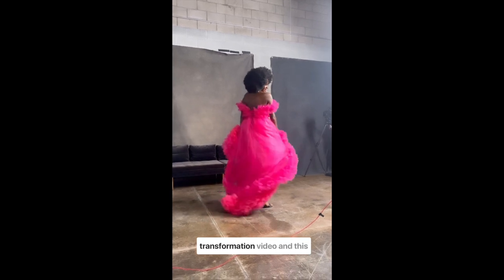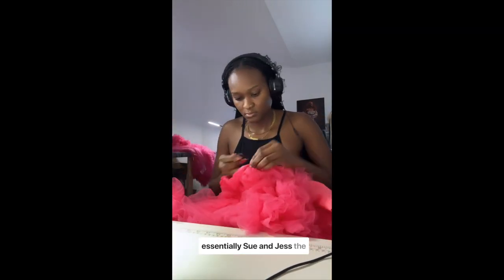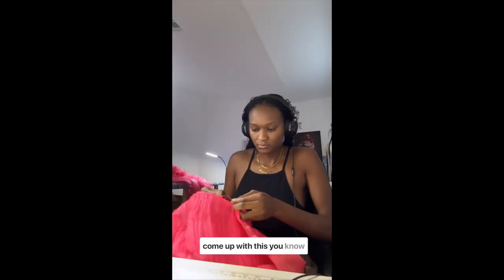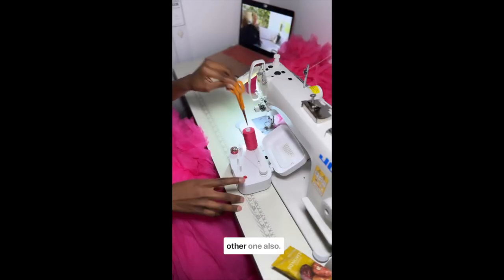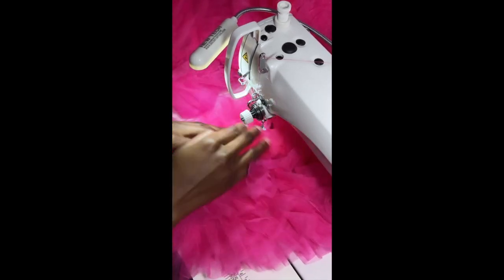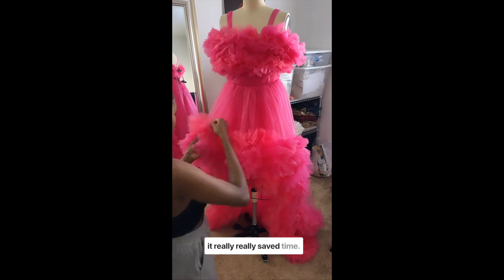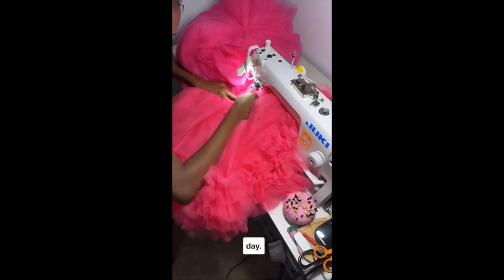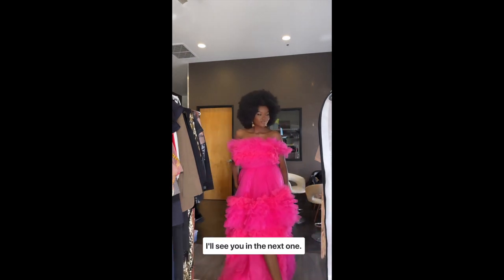Transformation 4 How to redesign a plain gown ft Barbie HD 1080p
We created this from two existing dresses.